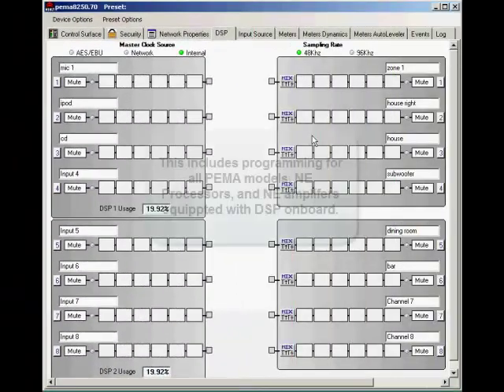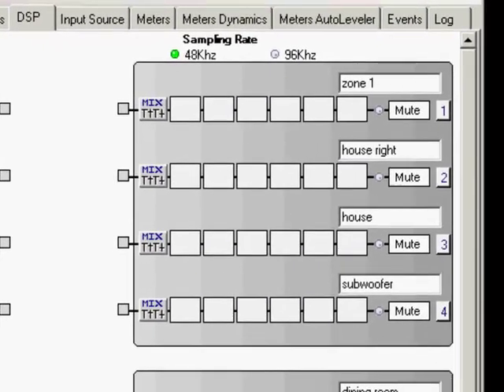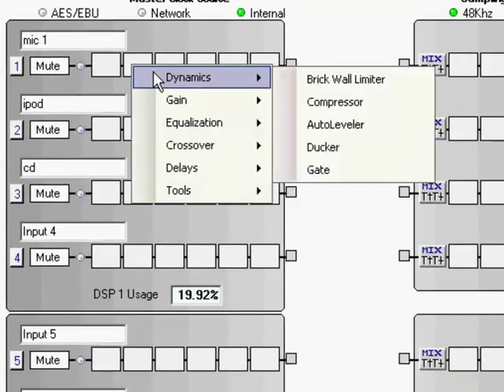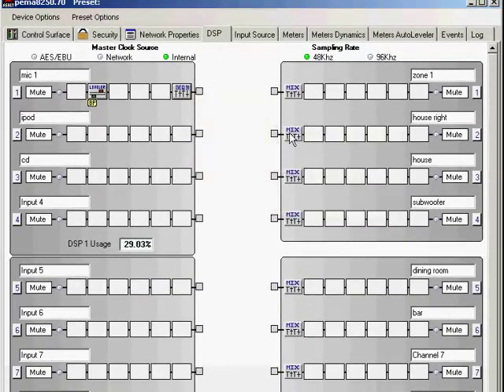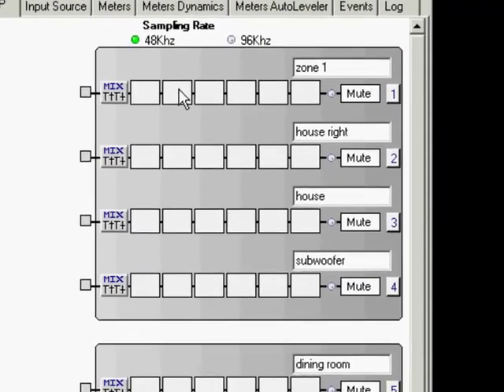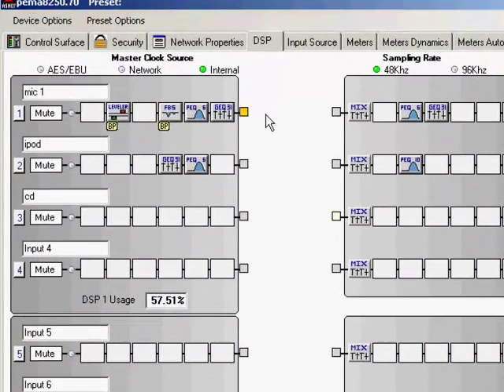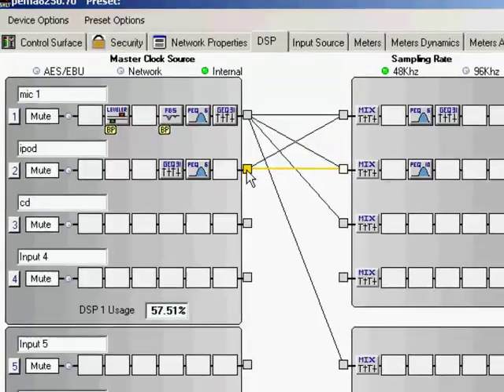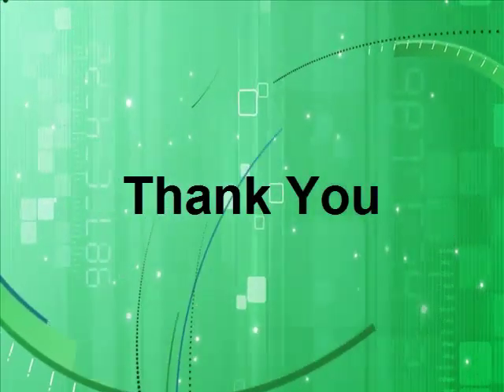DSP Programming Overview.mp4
Ashly Audio DSP Programing